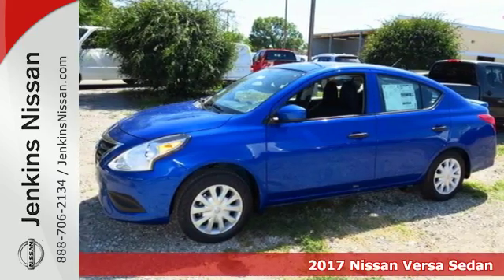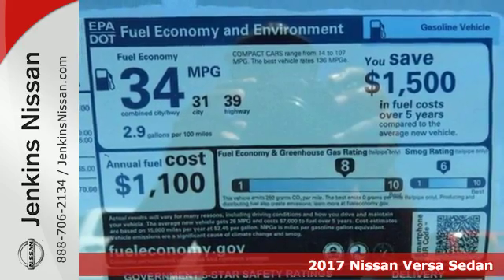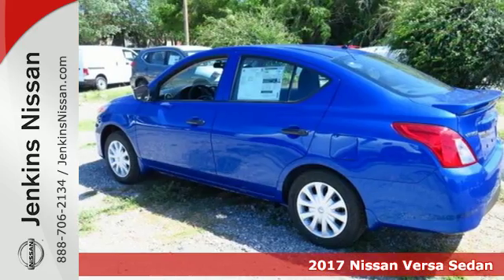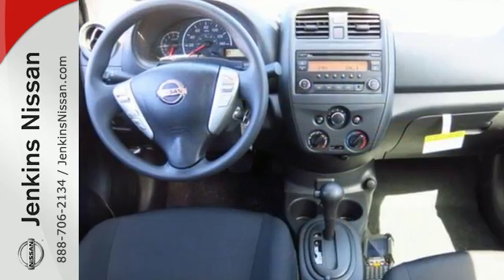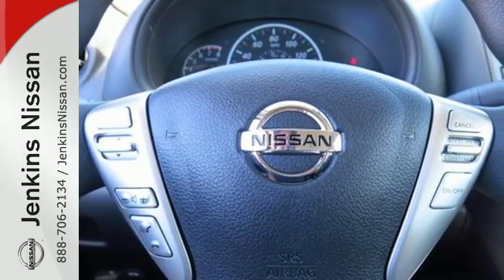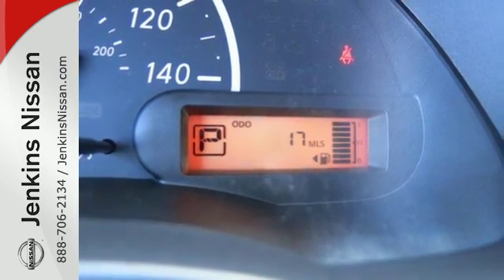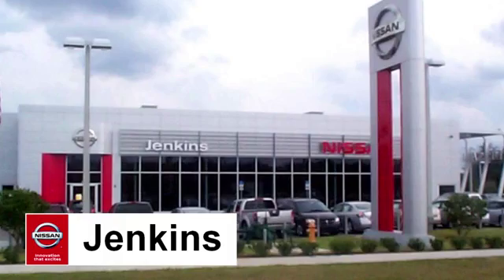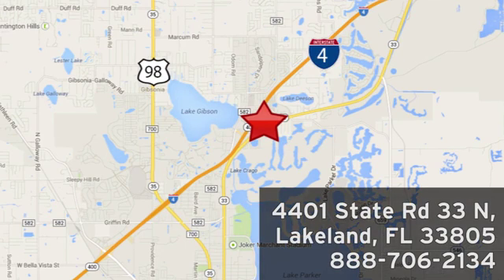New 2017 Nissan Versa Sedan Lakeland FL Tampa, FL 17V176 - SOLD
Year: 2017
Make: Nissan
Model: Versa Sedan
Trim: S Plus CVT
Engine: 1.6 L 4 Cyl. Cyl.
Color: Metallic Blue
Stock #: 17V176
VIN: 3N1CN7AP5HL849836
This 2017 Nissan VERSA SEDAN S Plus will sell fast!! *Bluetooth* Save money at the pumps knowing this Nissan gets 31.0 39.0 MPG *Please let us help you with Finding the ideal New, Preowned, or Certified vehicle, - Getting the best prices and incentives available and Explaining purchase, lease, and financing options.* *Jenkins Nissan prides itself in exceeding all customer expectations! The next step? Give us a call to confirm availability and schedule a hassle free test drive! We are located at: 4401 Lakeland Hills Blvd, Lakeland, FL 33805.* NEW NISSAN SAVINGS - Online discounts apply to retail purchase vehicles must be in stock LEASES may vary. OUT OF STATE pricing may vary due to rebate variances and will be assessed a convenience fee of $185 for title processing and tag work. Sales Tax Title License Fee Registration Fee Finance Charges and $899 Dealer Fee are additional to the advertised price. We make every effort to have accurate pricing but occasionally mistakes occur. Please call if you have any questions. Current pricing Valid through 03.31.17

Address:
401 State Rd 33 N